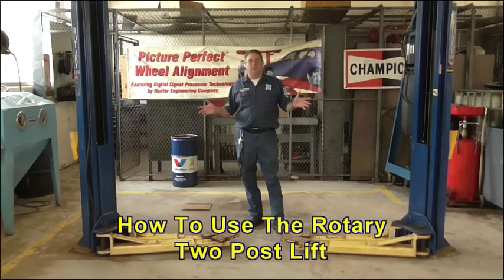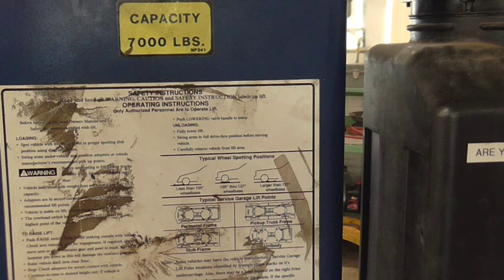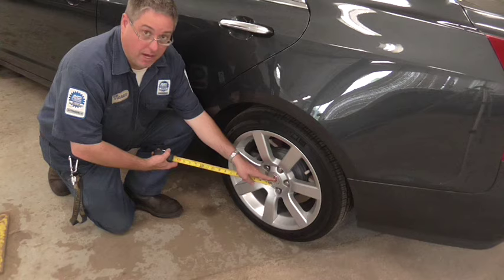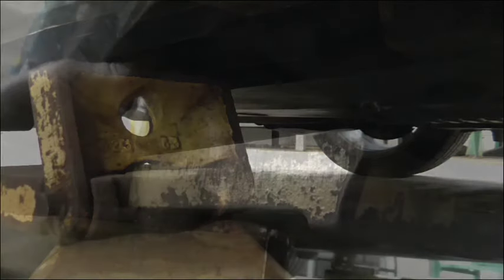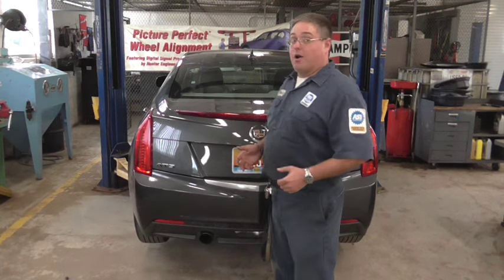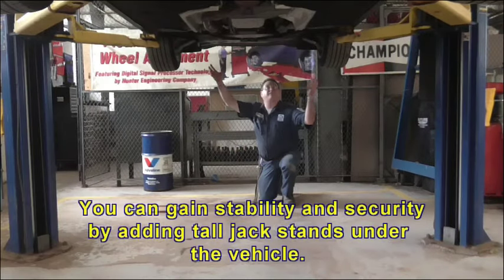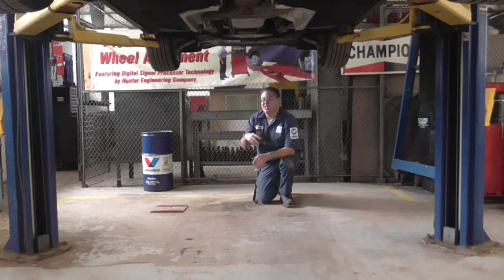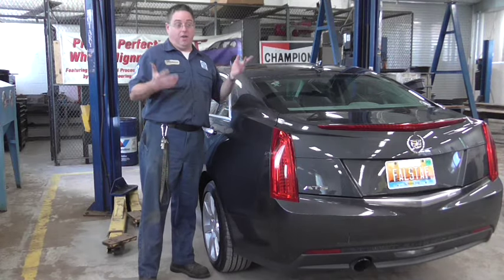Using the Rotary Two Post Lift.